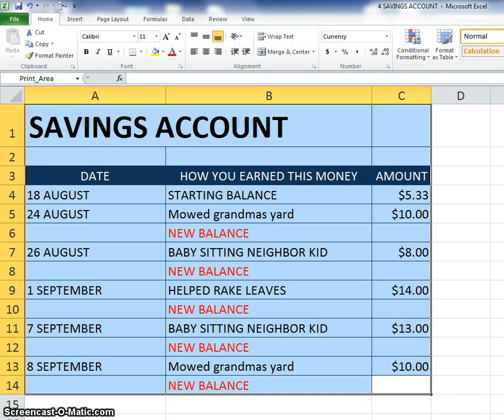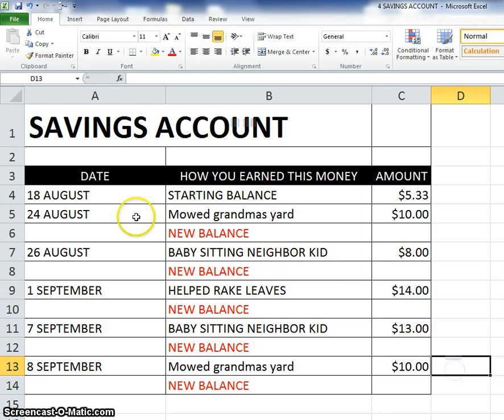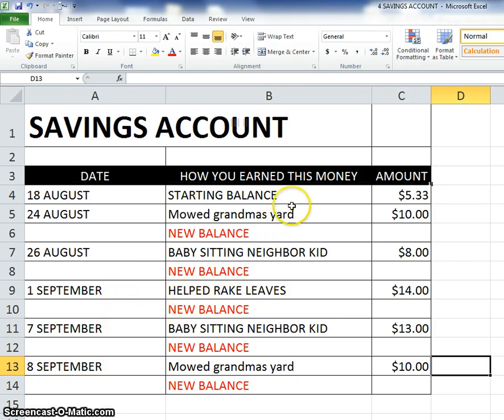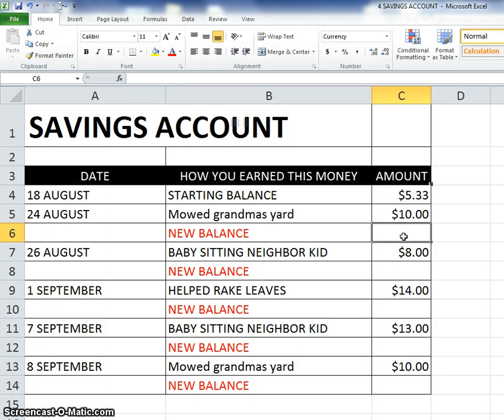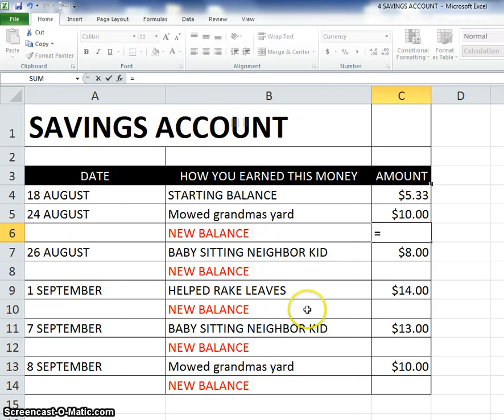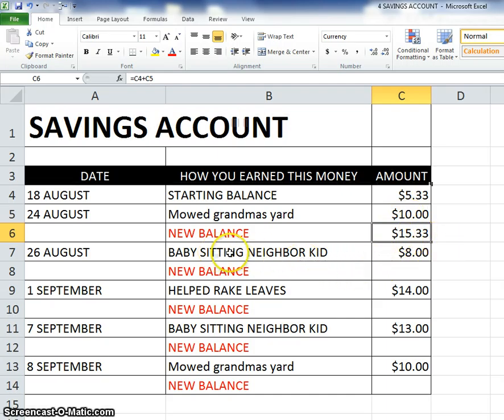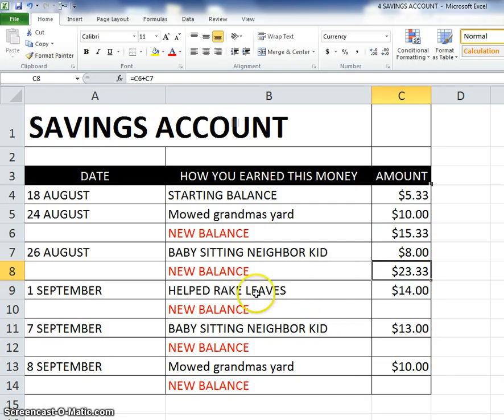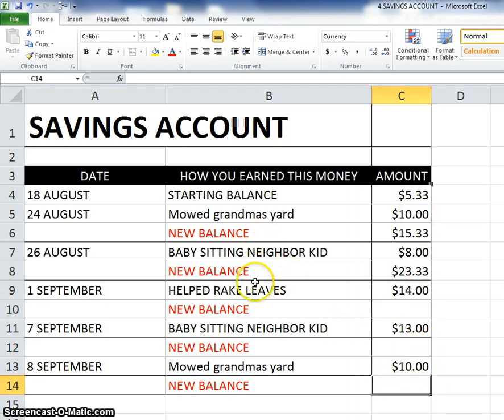5 SAVINGS ACCOUNT